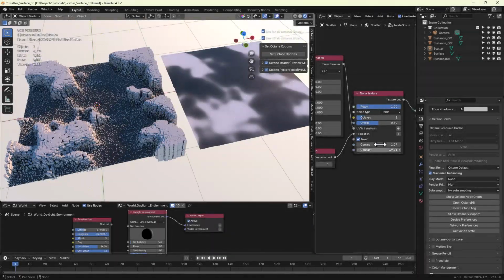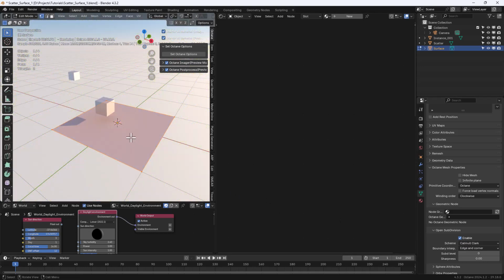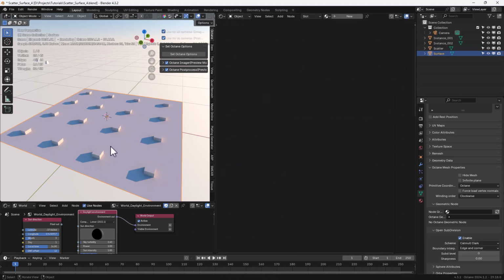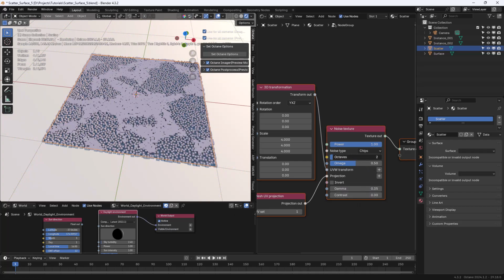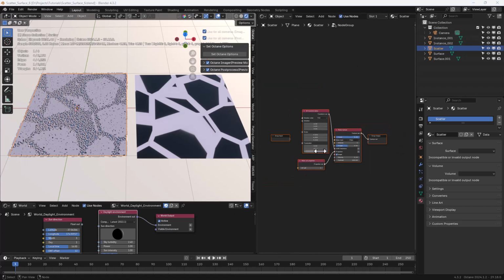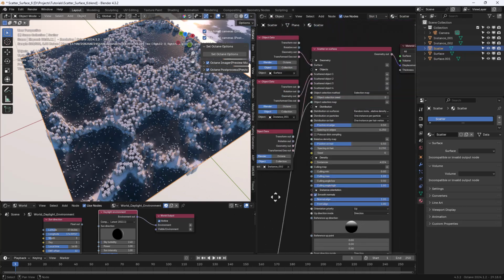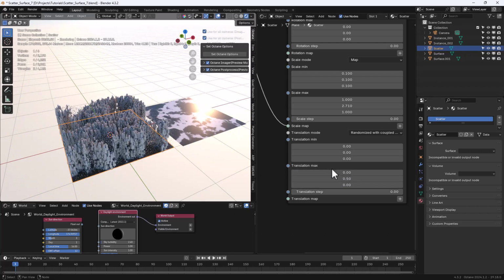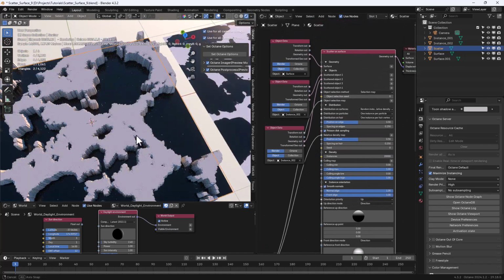Introduction to Octane Scatter in OctaneRender for Blender - Part 1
Introduction to Octane Scatter in OctaneRender for Blender

In this video, I introduce Octane Scatter, a powerful tool in OctaneRender for Blender for distributing objects procedurally. You'll get a quick overview of its key features and how it can enhance your workflow for environments, instancing, and complex object placements.